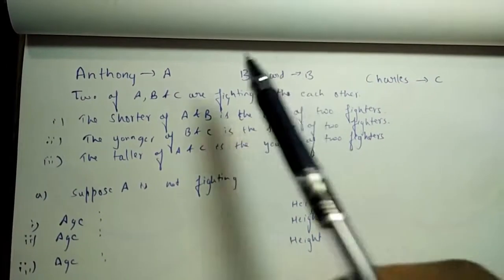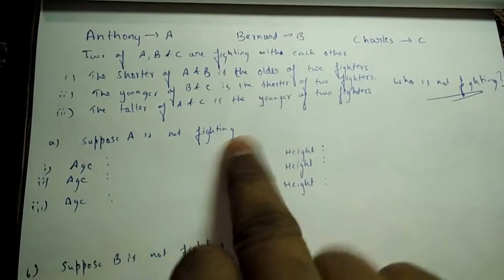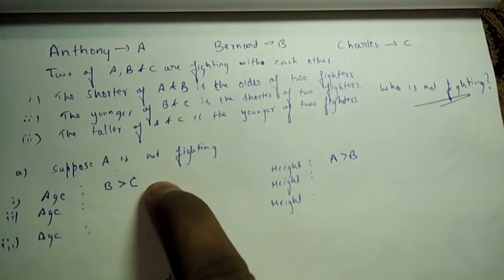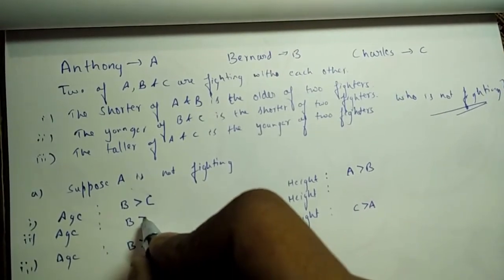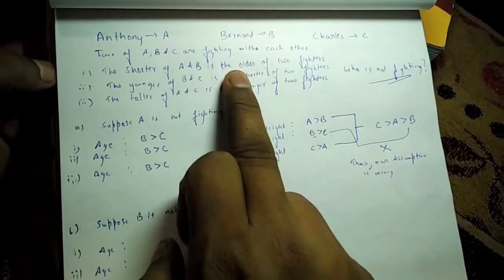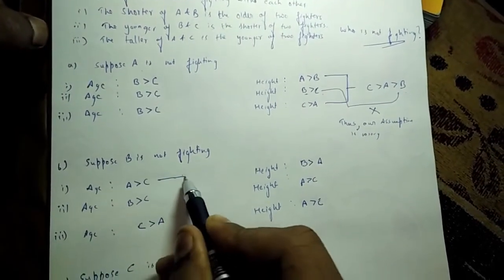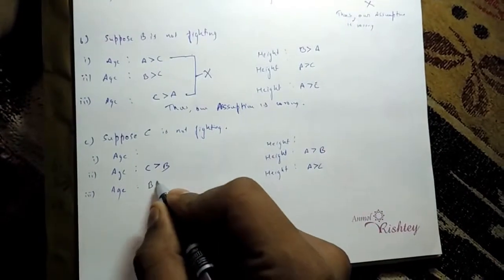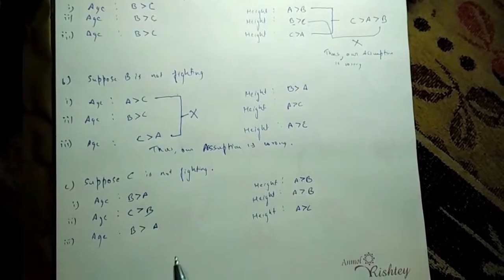Riddle Fight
two of Anthony,Bernard and Charles are fighting with each other.
who is not fighting?